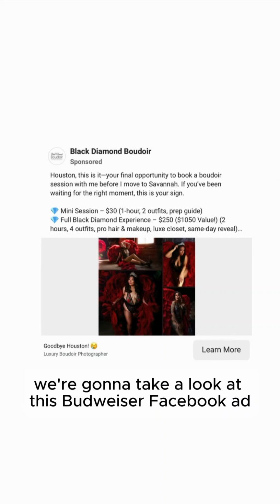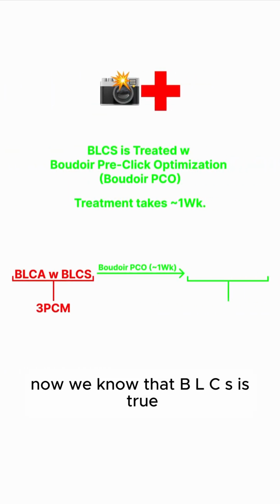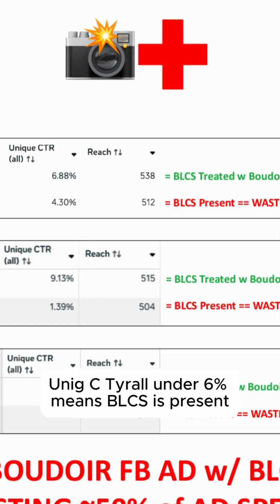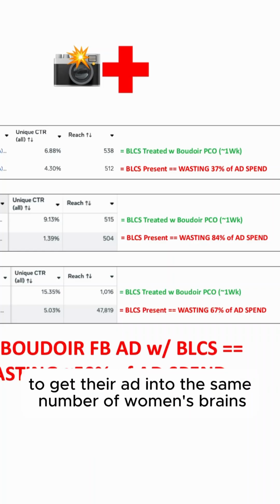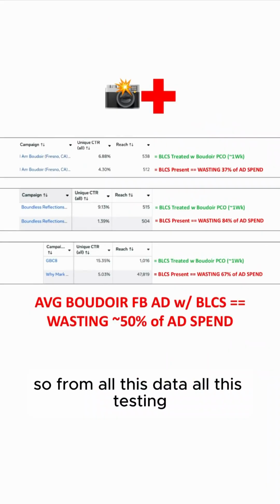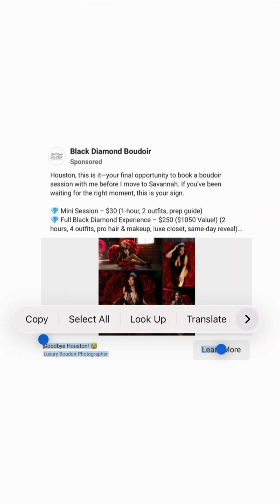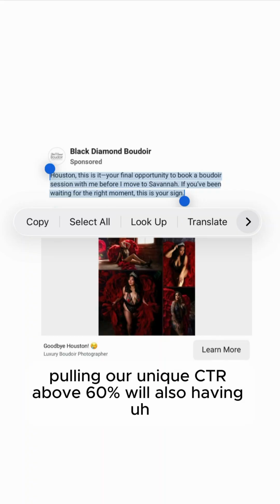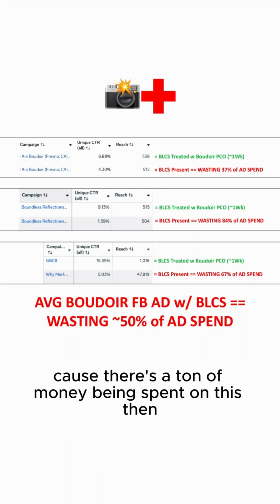Boudoir Facebook Ads That Have Never Had A Head-To-Head Click Rate Comparison With A Treated Version